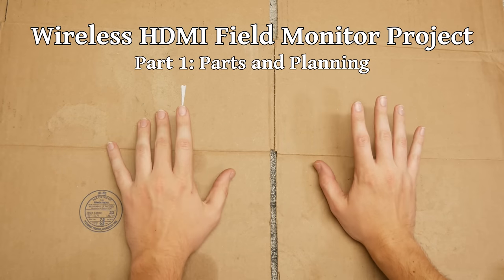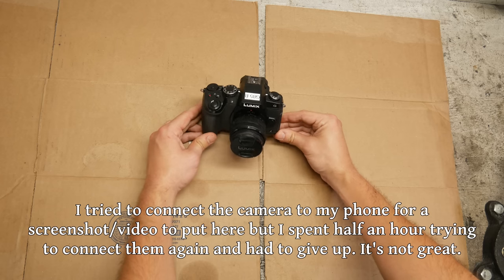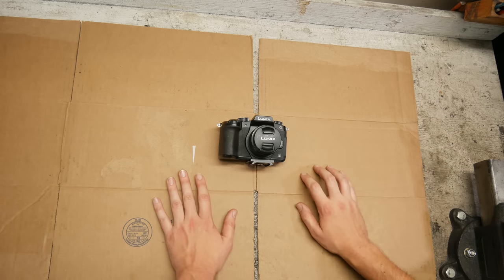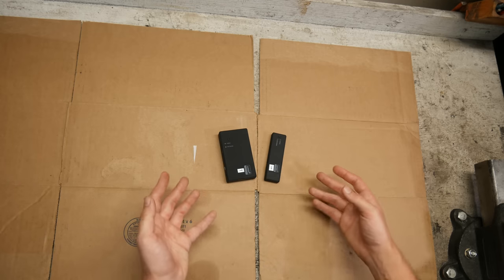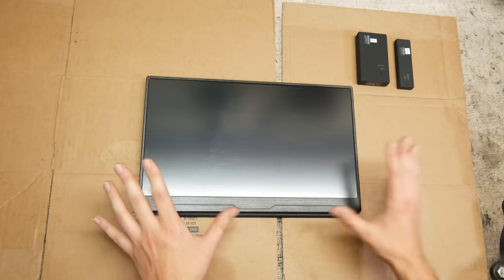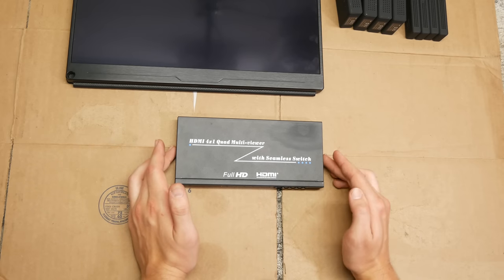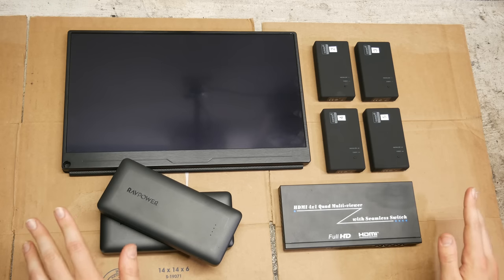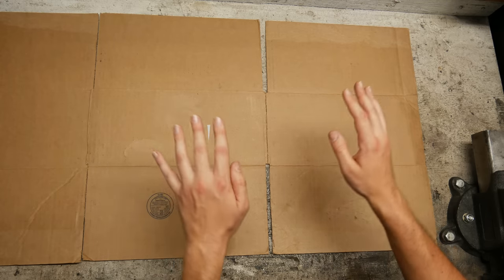Wireless HDMI Field Monitor Build Project Part 1: Parts and Planning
The goal of this project is to build two self-contained video systems for sending, receiving, and displaying live video feeds from multiple cameras. The base of this build are USB powered displays, wireless HDMI transmission systems, and USB battery banks. The potential uses for a system like this are seemingly endless, and while there is still some money that must be spent we are trying to put it all together as inexpensively as possible.

In the first part of this mini-series, we talk about the why, what, and how to make all of this happen. In the next part we will build housings and camera mounts to make it all work in a smaller, contained format.

Check out some teasers for the puppetry videos that are currently out, and the soon-to-be home for the video series “Welcome to Shelltown”

Date of filming: September 2nd, 2020